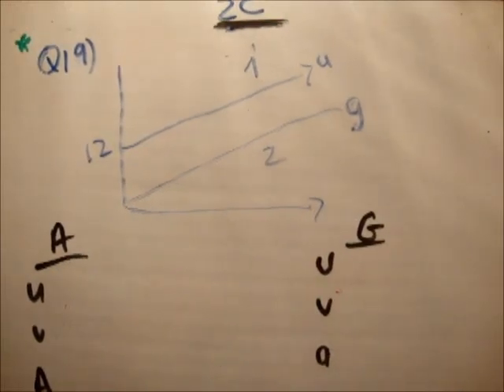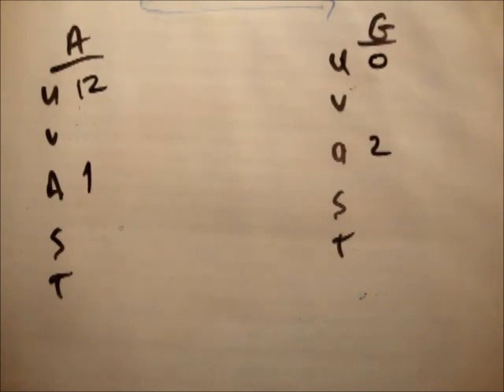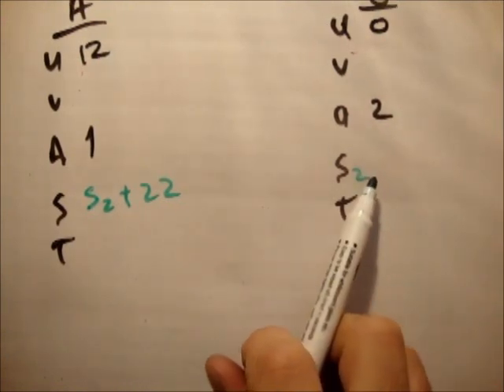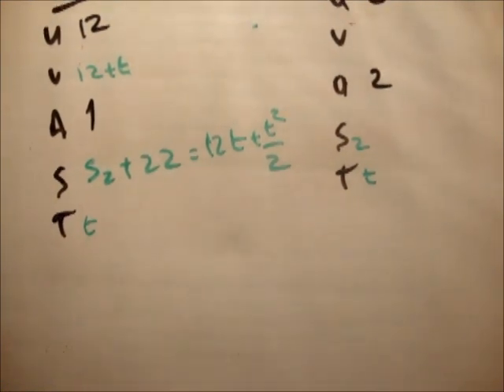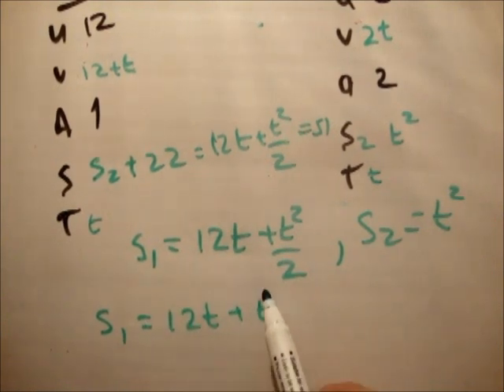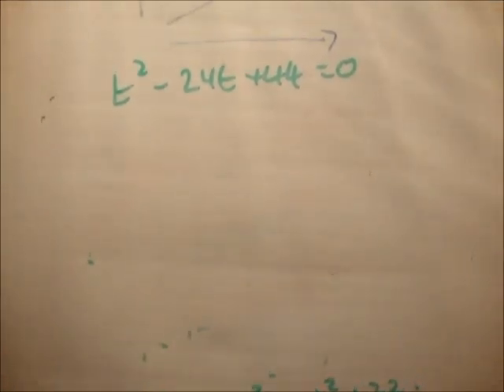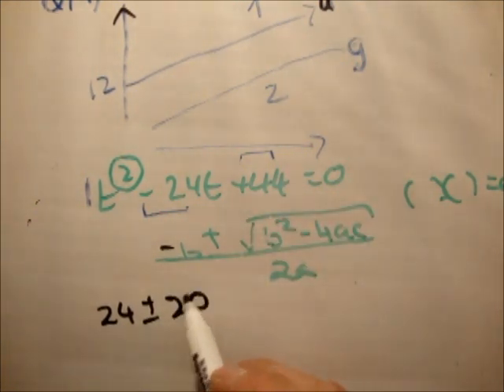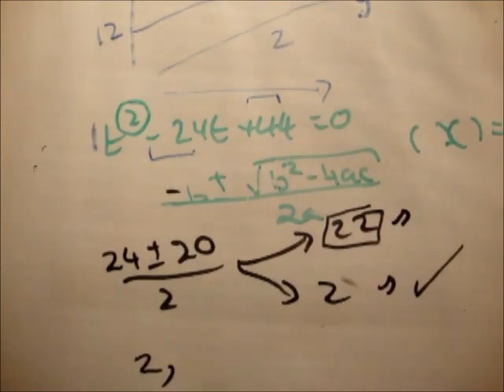Applied Maths LC textbook solution Ex 2c q19